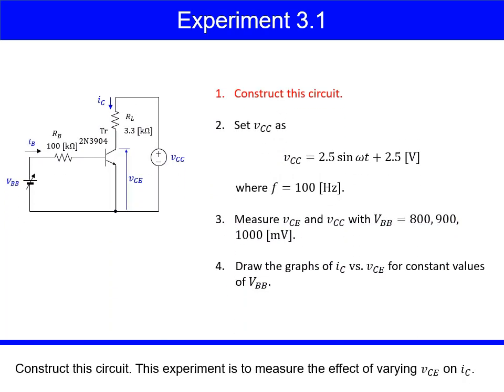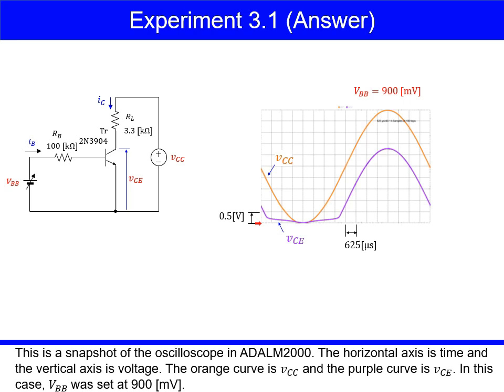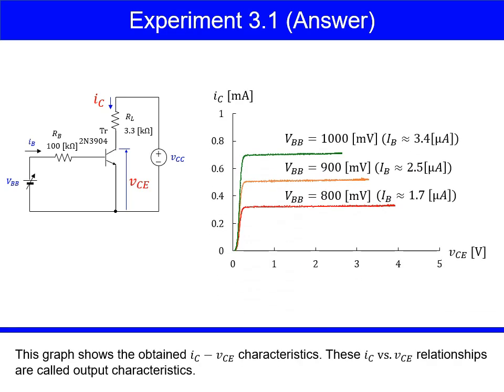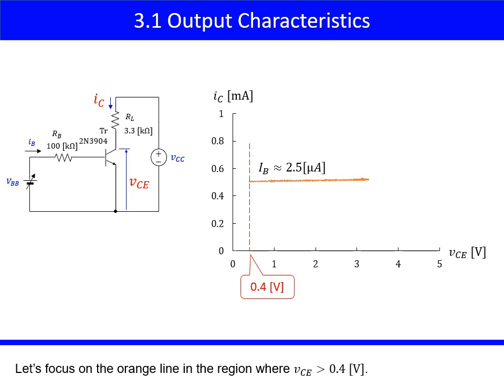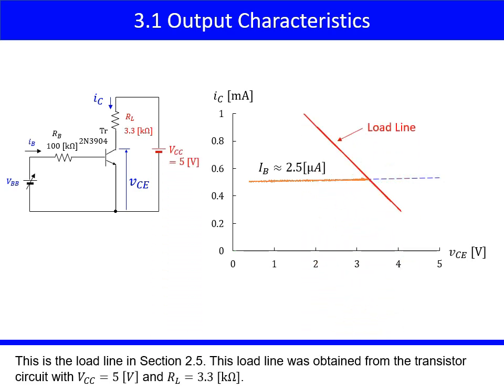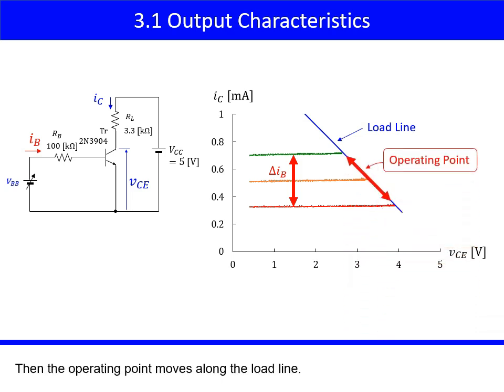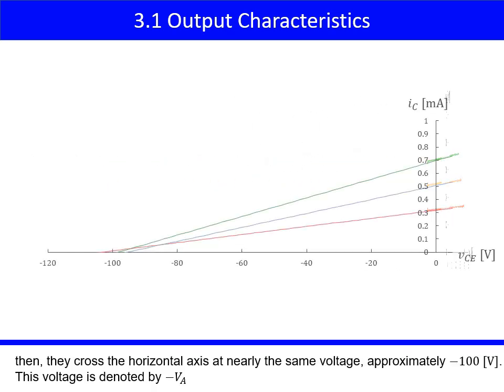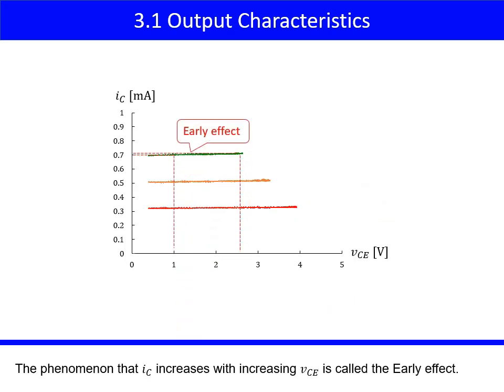NUOCW：Electronic Circuits (E LC03_1) Output Characteristics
Lesson 03: Equivalent Circuit /ELC03_1: Output Characteristics